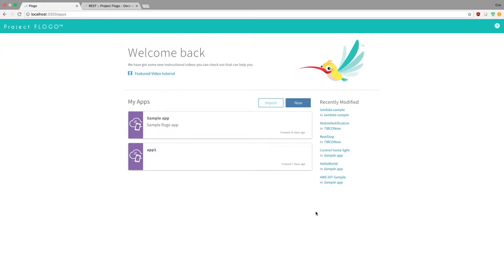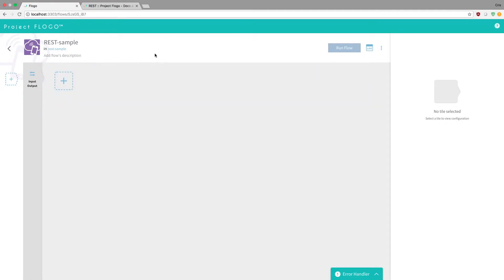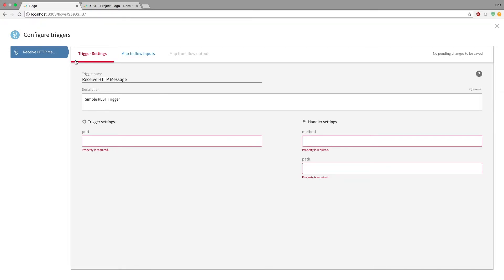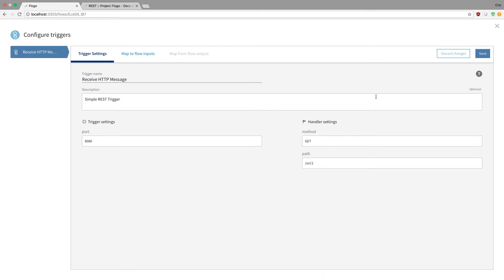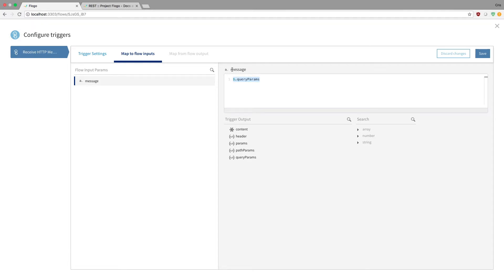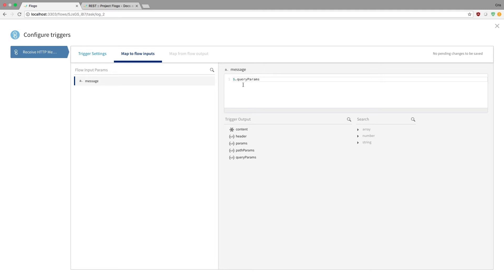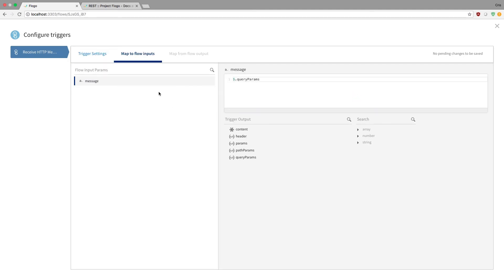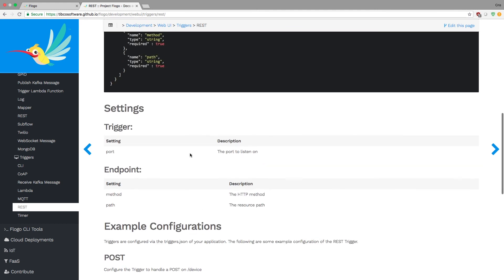How-To: Basic Configuration of REST Trigger on Flogo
Short video that walks through basic configuration of the REST Trigger on Project Flogo using the WebUI. For more information about this trigger, check out its documentation